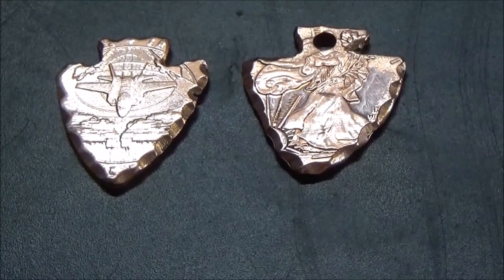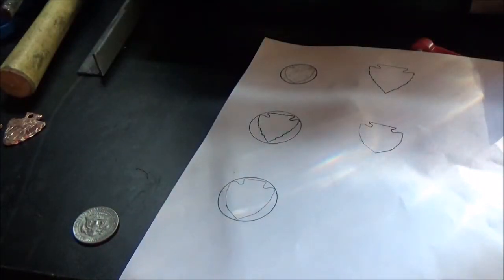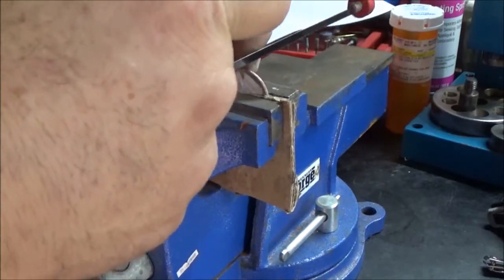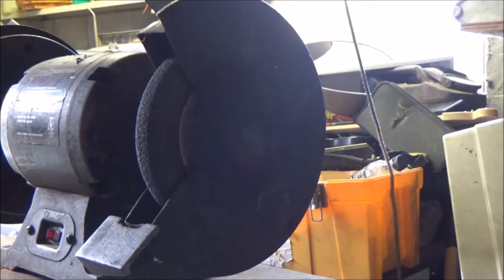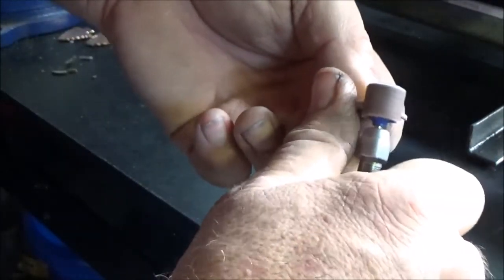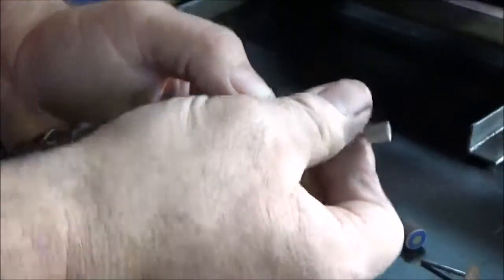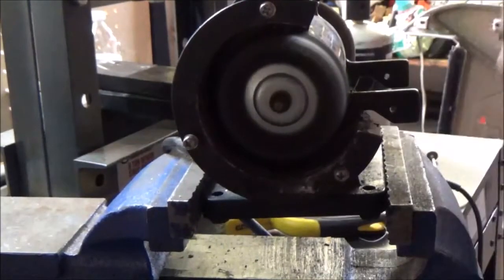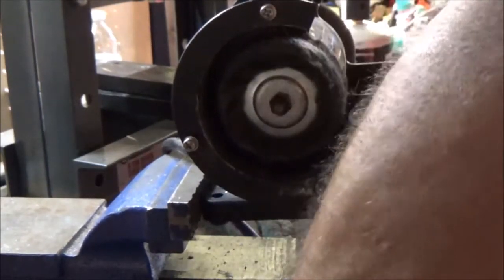Making an arrow head from a coin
Making an arrow head from a coin. I use a Kennedy Half dollar to shape an arrow head that can be a necklace or a key chain.